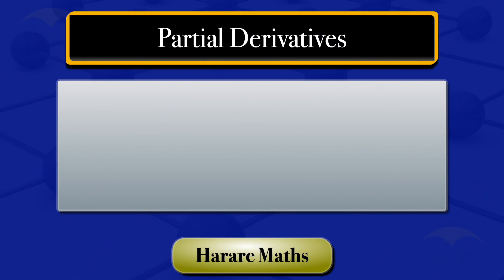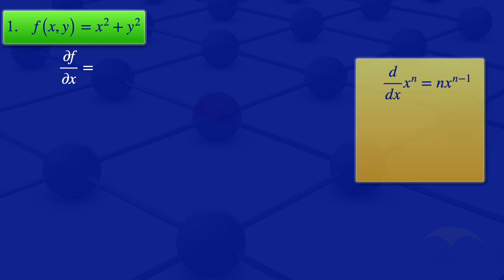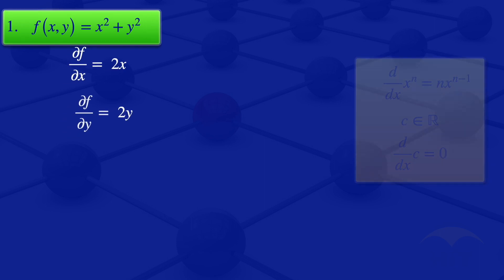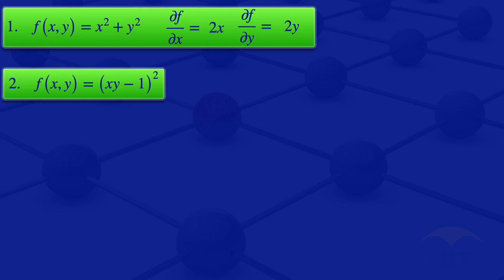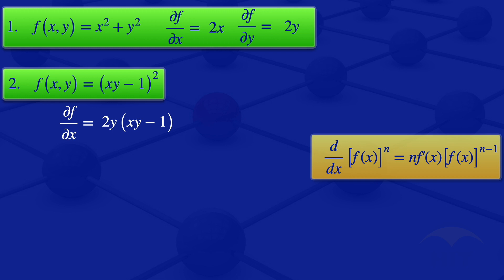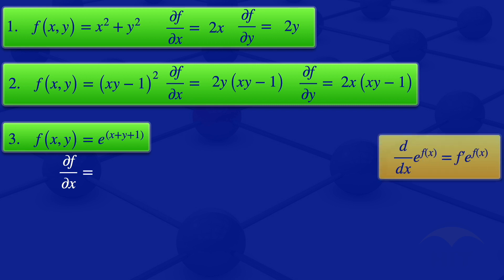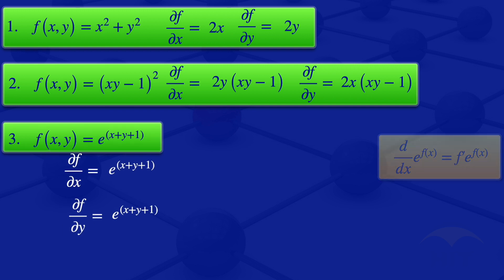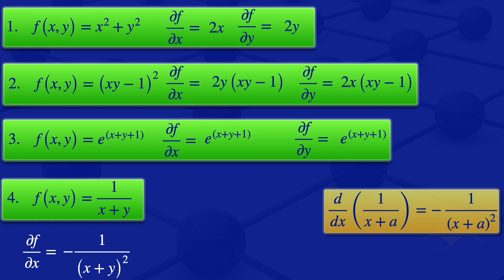Partial Derivatives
Evaluating partial derivatives.